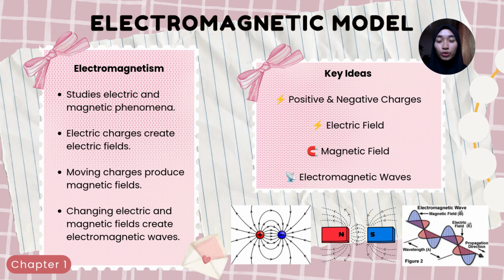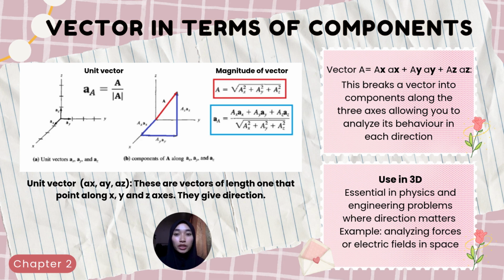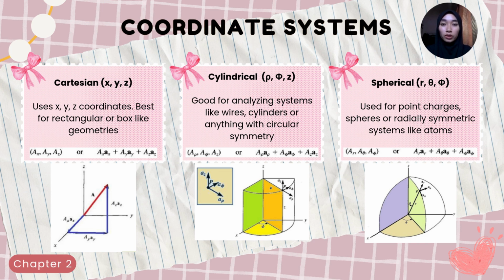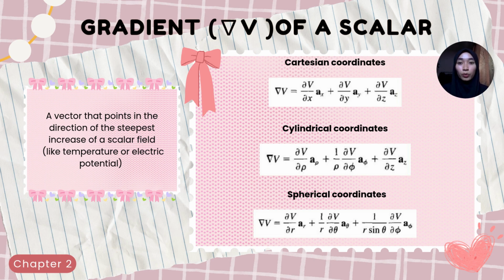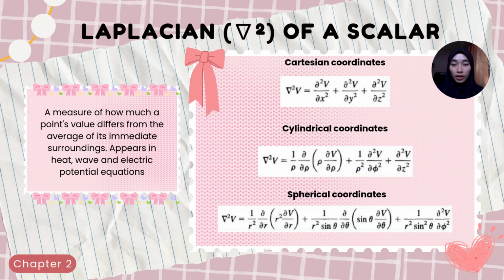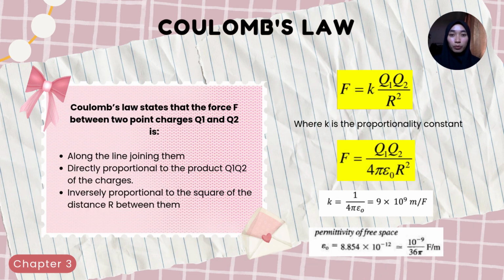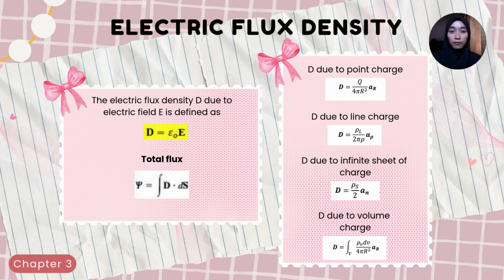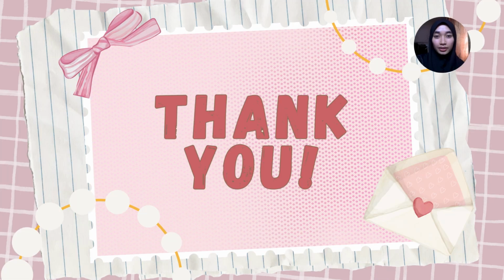PHY568 (VIDEO PRESENTATION) | VECTOR CALCULUS & ELECTRICITY